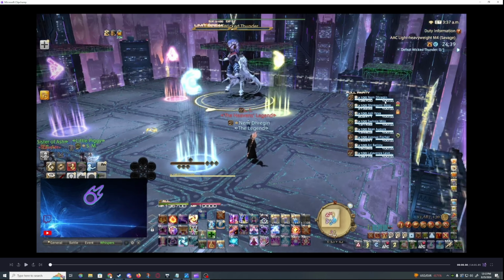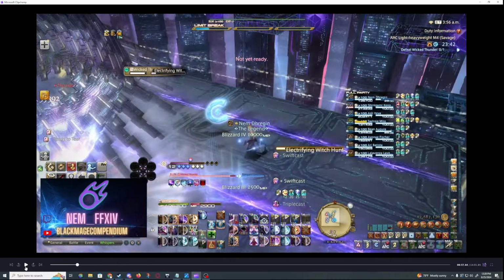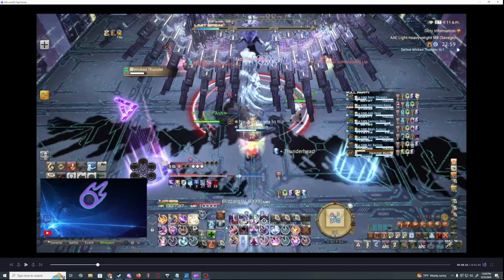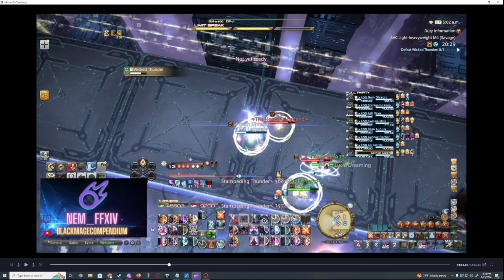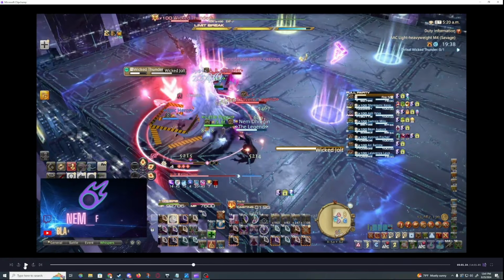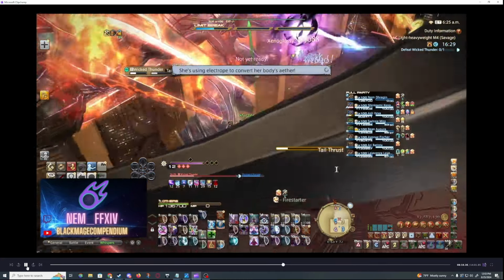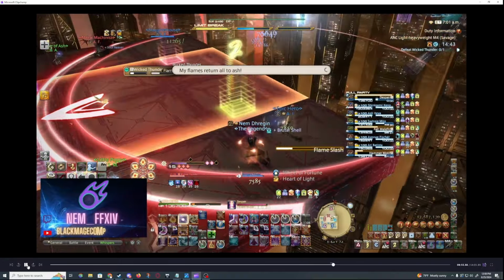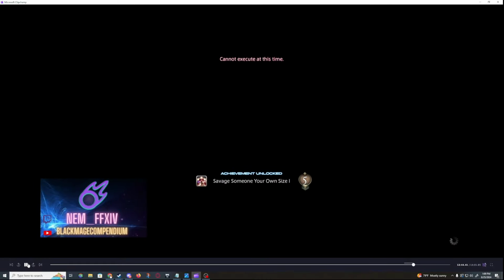M4S For Blackmages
M4s doesn't mess around, mayne.